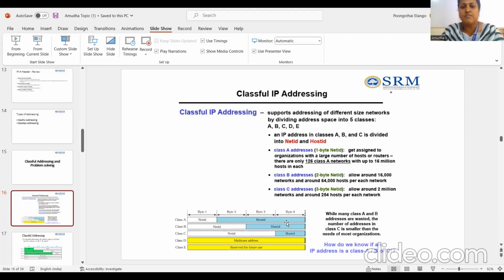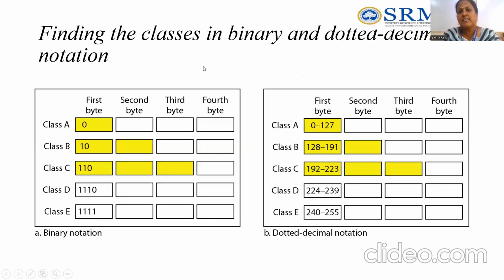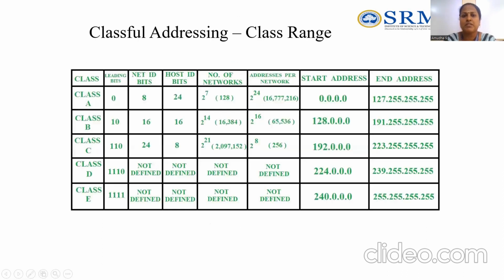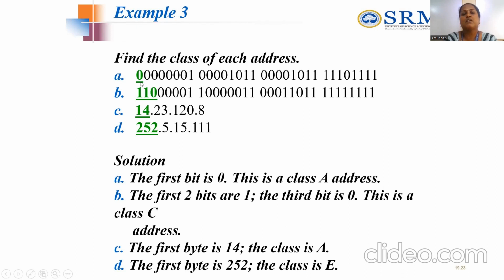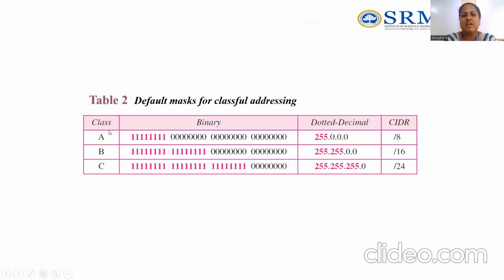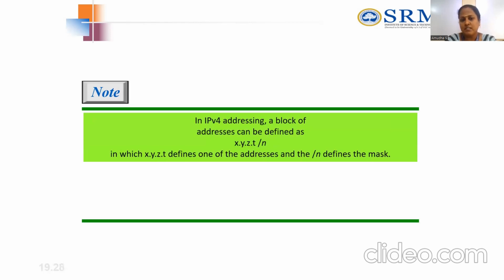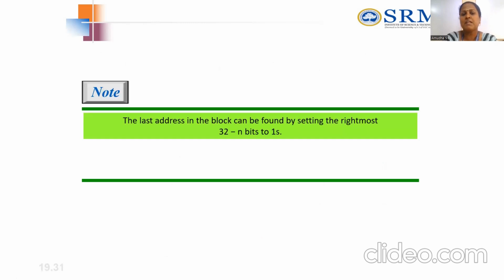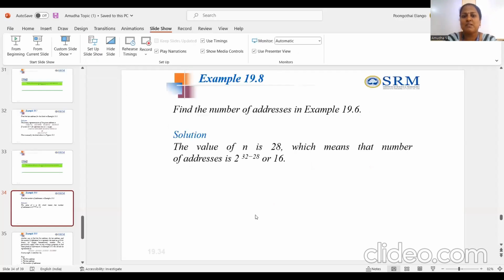ip addressing QEtRMZwh